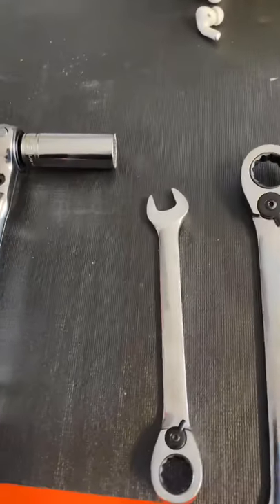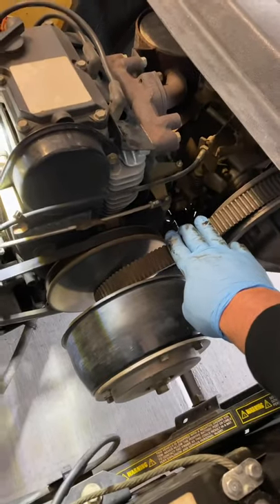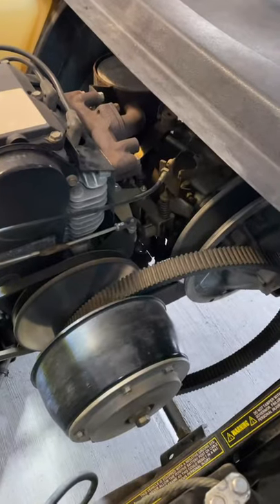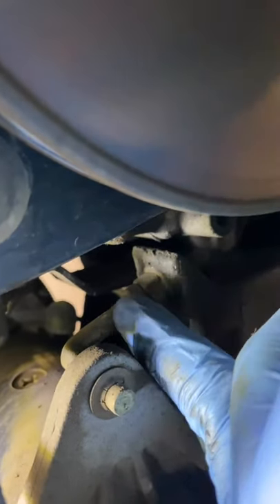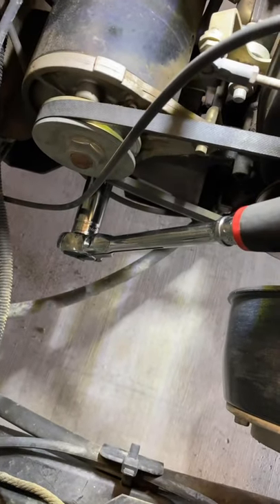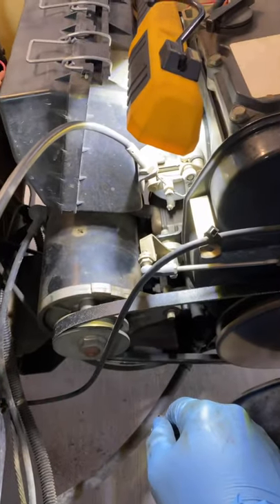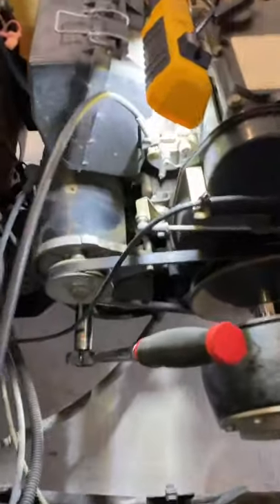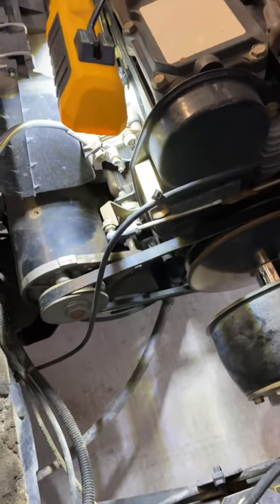EZGO txt generator belt change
Here is a how to on changing the generator belt on the gas powered golf cart.